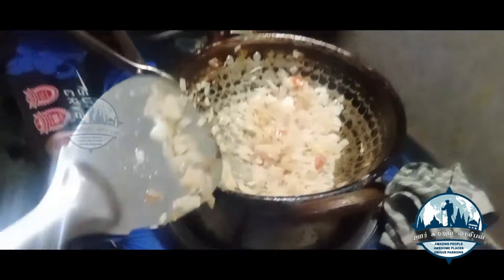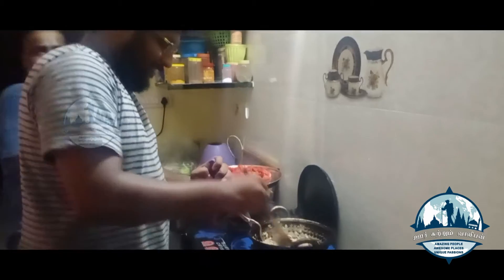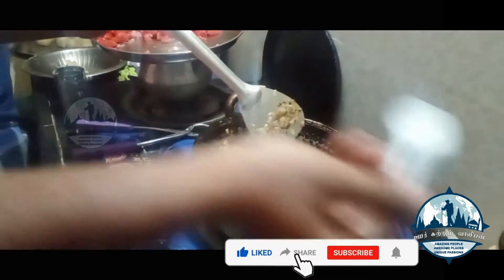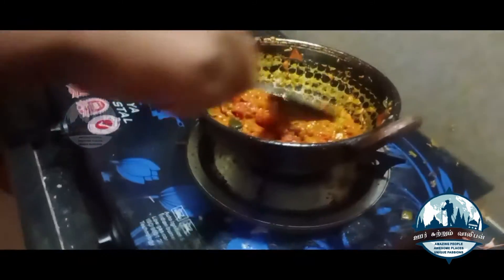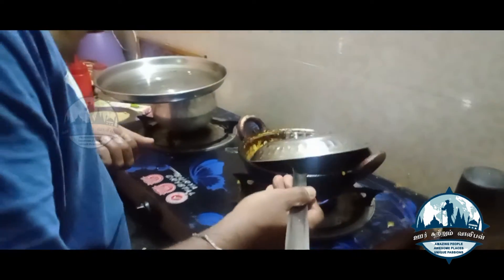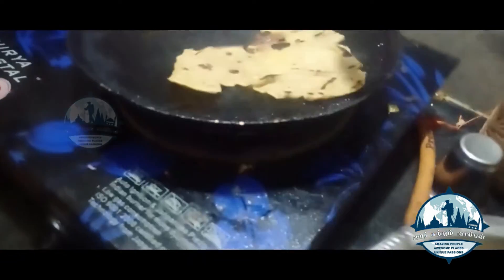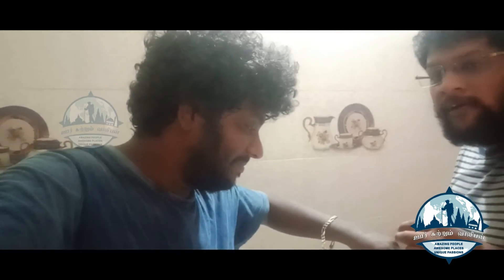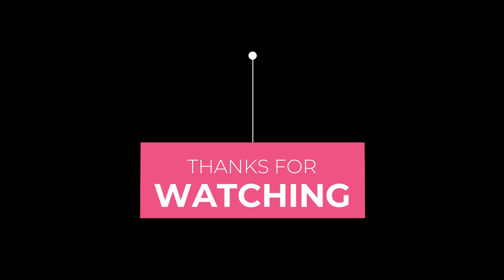Adavadi Chapathi | Cooking Fun | Thakkaali Thokku | Bachelor's Kitchen | Food Review | Vlog